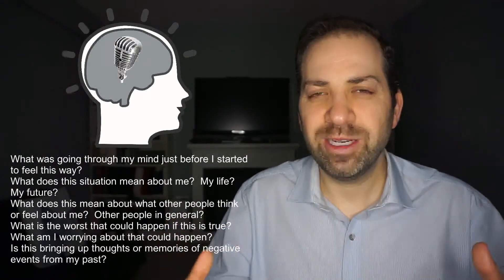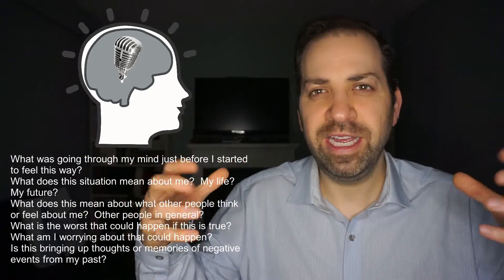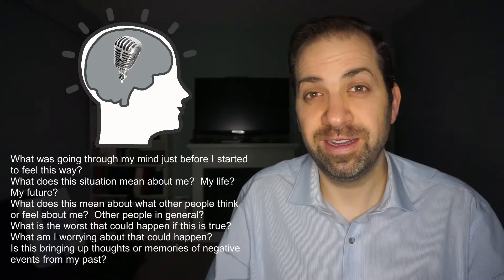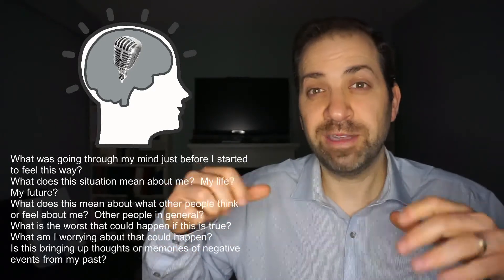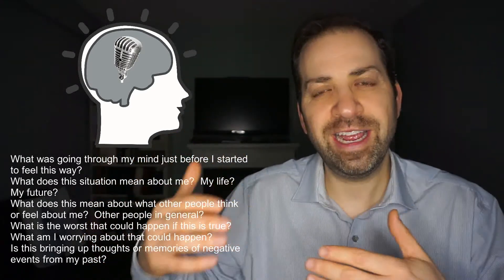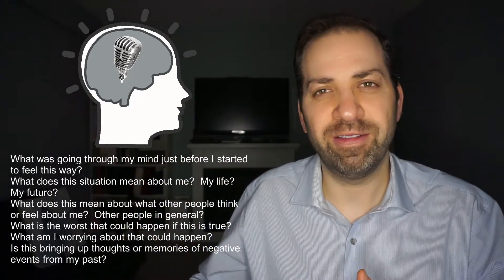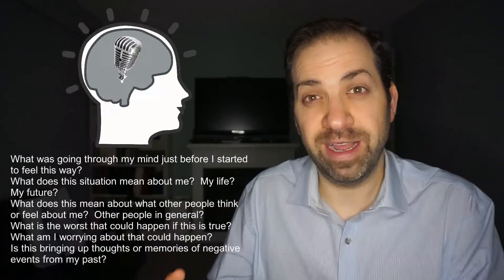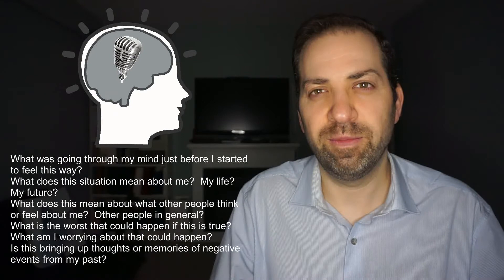How You Can Become Better at Recognizing Depression-Causing Thoughts as They Happen | Dr. Rami Nader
When a person is experiencing depression, they tend to think in more negative ways, which in turn, worsens the depression.  In this video, we discuss powerful tools to help you better identify and recognize depression-causing thoughts when they happen.  Improving awareness of negative thoughts contributing to depression is a key skill in helping a person better manage symptoms of low mood and depression.  The video discusses how to use a three-column thought record to improve awareness of depression-causing thoughts and some questions to ask yourself to better recognize the negative thoughts contributing to low mood.  Awareness of these negative thinking patterns using a three-column thought record is an important first step in being able to use cognitive therapy techniques to challenge negative thoughts and improve depression symptoms.

8554 (33)